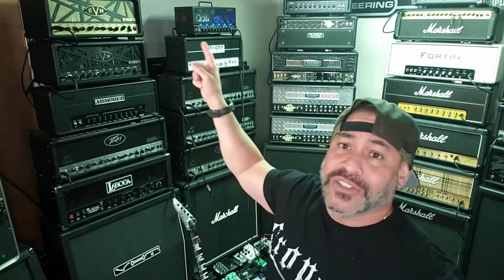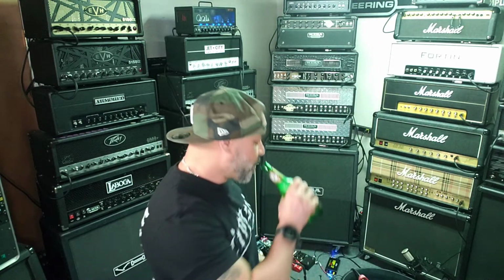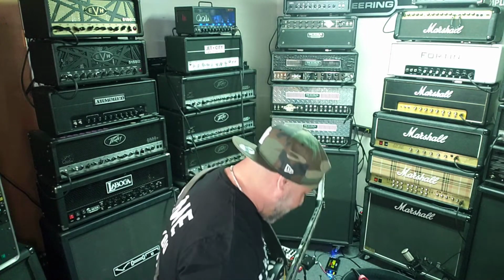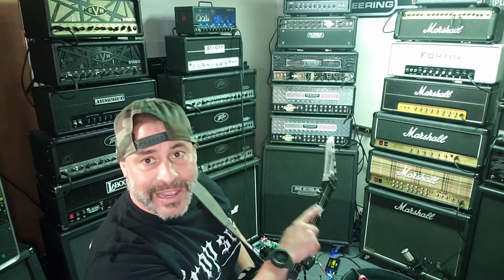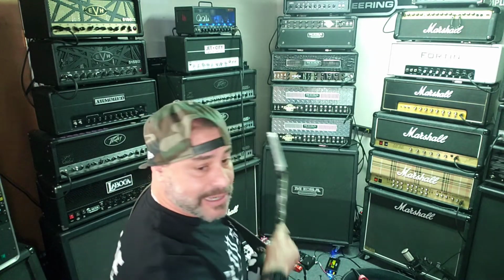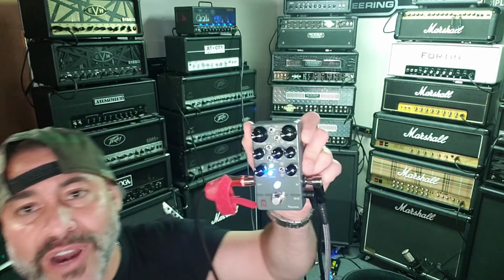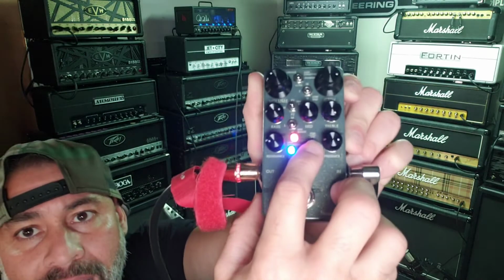Sinvertek N5-Plus Distortion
@sinvertek on Instagram

For more YouTubers to follow, click below!

►  ►  Huge Shout OUT to everyone who's helped me push forward with my YouTube channel throughout the years. My channel would NOT be where it is without my fam!! That's all of you!! : )

About Louis:
Louis Torres is a New York based Hardcore/ Metal guitarist who formed DARKWRENCH. Has played with Sob from Merauder, was in Rampage with Mike of Candiria, founded Karma, was in Blindside with Jerry Ex, had a short stint in Confusion!, formed Out of Line (Brooklyn) and is one of the founding guitarists of Brooklyn Hardcore Band, Indecision.

NYHC for Life!!